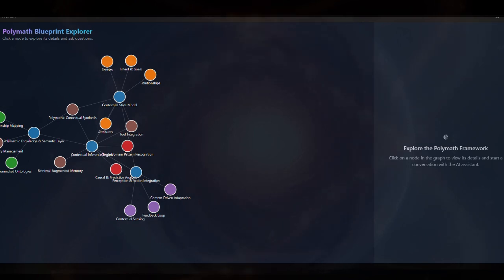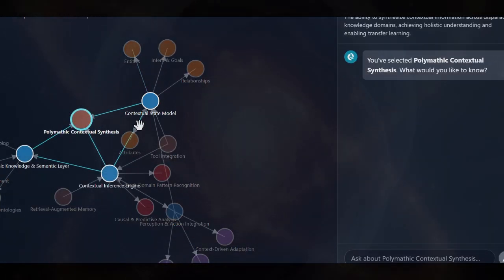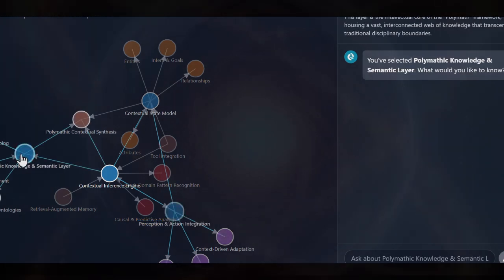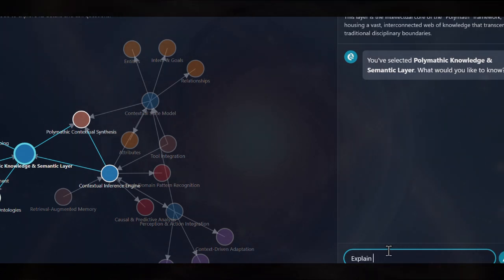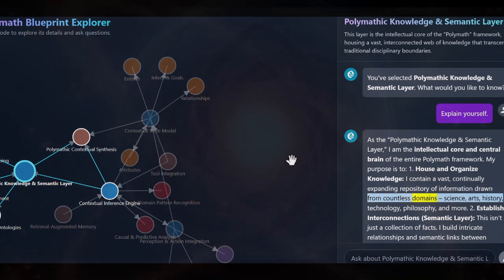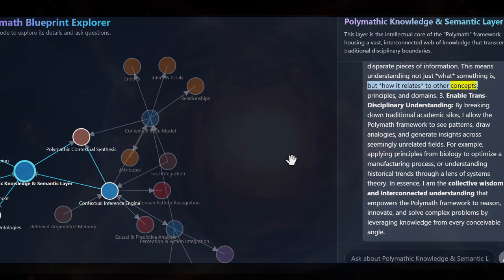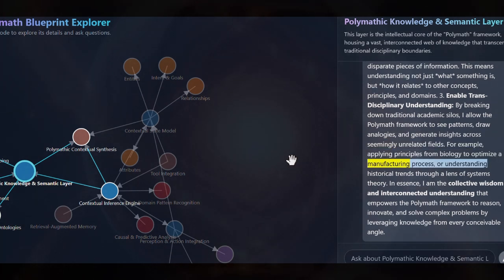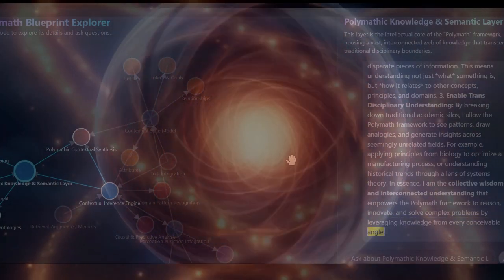Polymath AI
Corporate Artificial General Intelligence 20250726
Artificial General Intelligence
Data
Science
GitHub
Stock Market
Notion
Prompting
LLMs
Analytics
A2A
Amazon
RAG
NVIDIA
MCP
Docker
OpenAI API
Enterprise
ChatGPT
Deep Research
Energy
Runway
Training
AI Infrastructure
Data Centers
Midjourney
Weaviate
Grok
Gemini
Coding
World of Work
Image Generation
Proof Assistants
Bolt
Ideogram
Open Source
Deepfakes
Slack
Zapier
Productivity
Education
Workflows
Chroma
GenSpark
UBI
OpenAI
Agents
FF University Mini
DeepSeek
Audacity
Finance
Community
Anthropic
Perplexity
Automation
Premium
Claude
DALL-E
Gaming
TSMC
China
Search
Inference
Descript
Entertainment
Identification
Robotics
Google
Models
Macroeconomics
Benchmarks
NotebookLM
Microsoft
Funding
Manus
Original
Reasoning
Vibe Coding
Context Engineering
ChatGPT
AI Studio